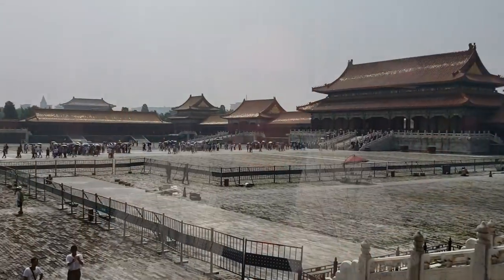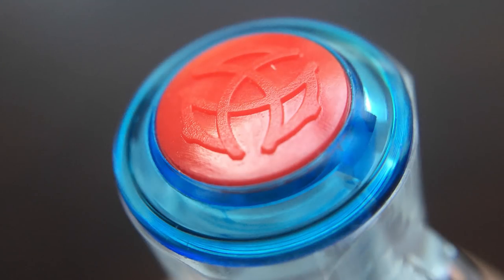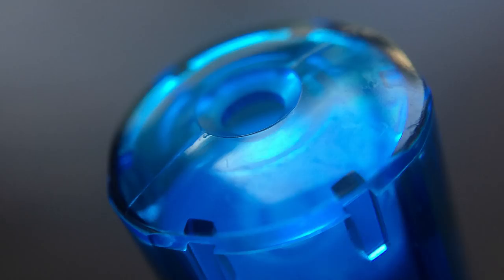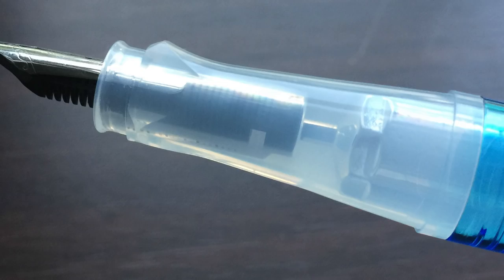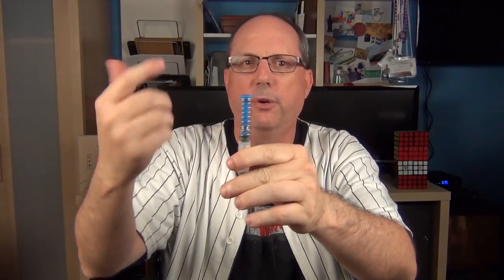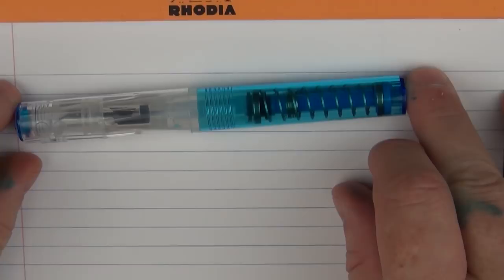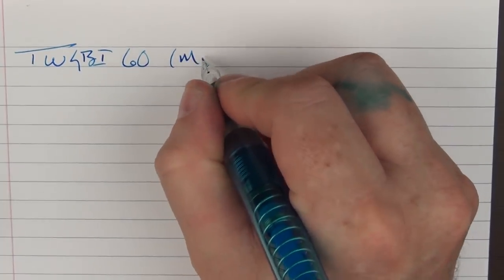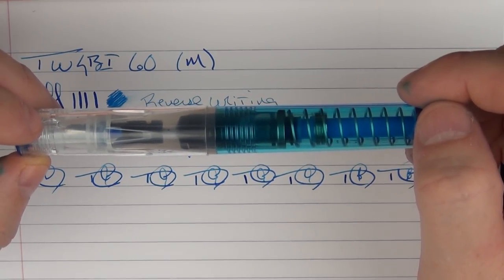TWSBI GO Review